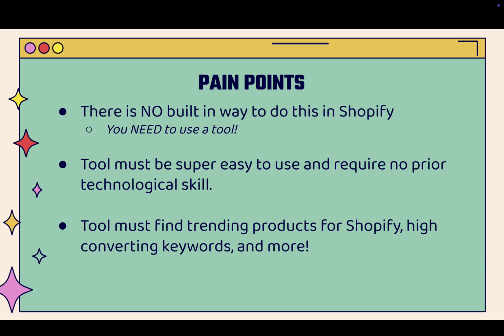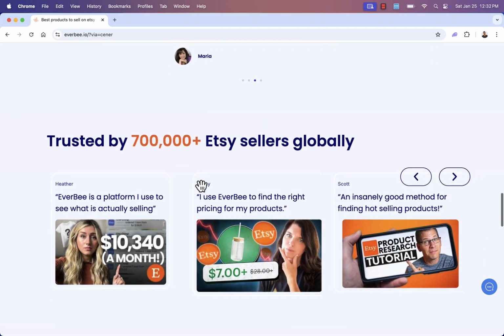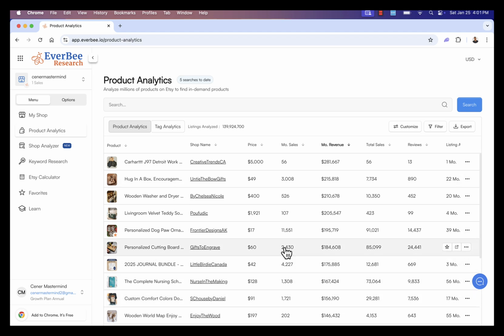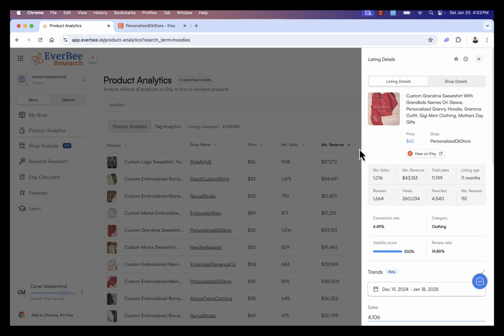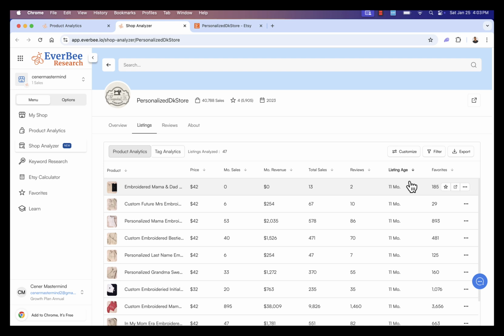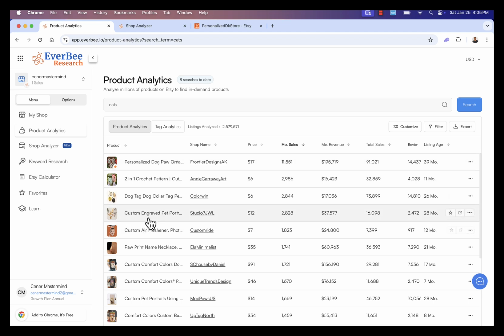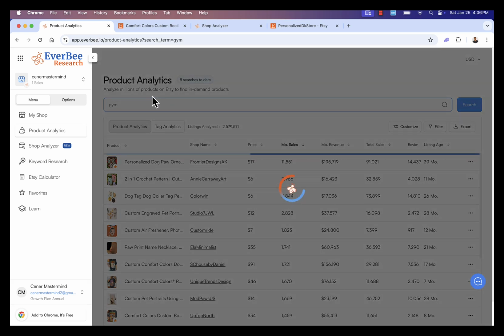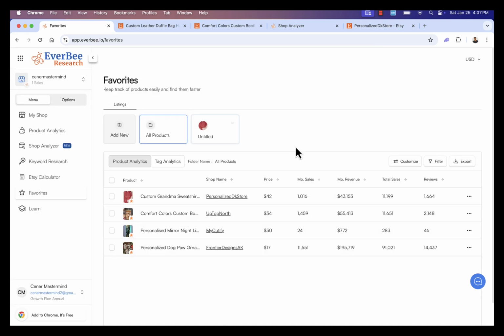How To Find Winning Shopify Products With Everbee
Learn how to grow your sales by selling things people actually WANT!

Shopify Product research is one of the most important things you can do as a store owner.

A popular strategy is to do find hot, trending Shopify products by doing winning product research with the Evervee Product Research Tool.

Everbee makes it SUPER EASY to find hot products for your Shopify store.

It's a tool you'll use every day to find amazing products to continue to grow your store and reach new customers.